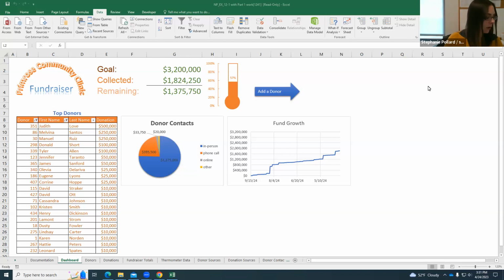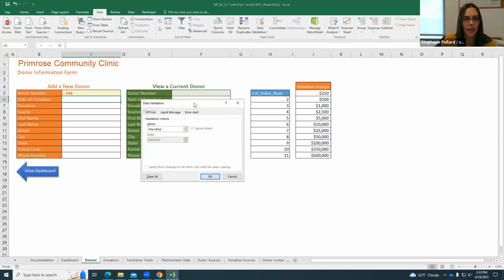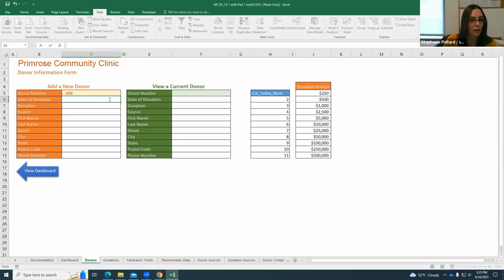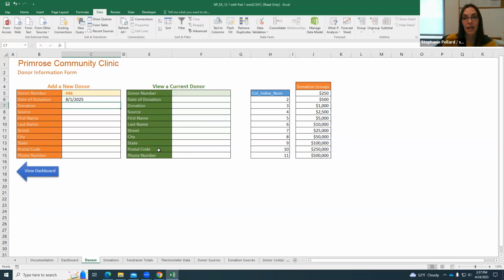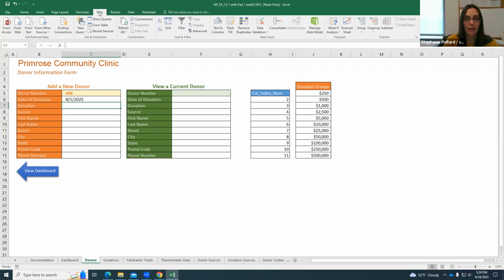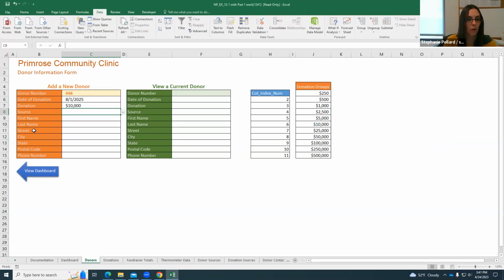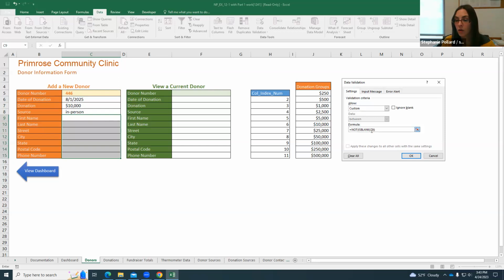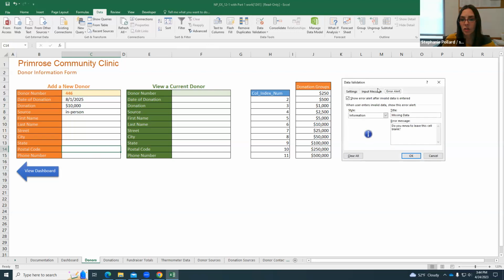CIS121 - Mod 12.2 - Video 1 of 3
Some topics in this video include:
Creating and testing a validation rule for dates;
Creating a vailidation error message;
Creating an input message;
Validating against a list;
Creating a custom validation rule